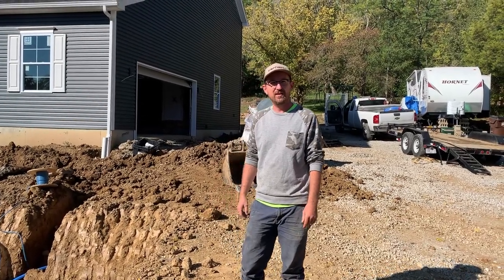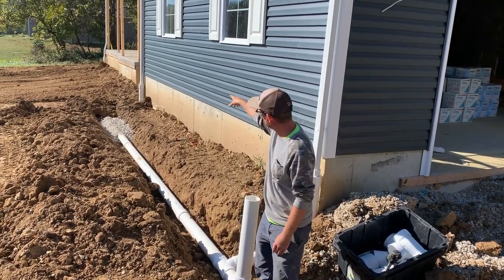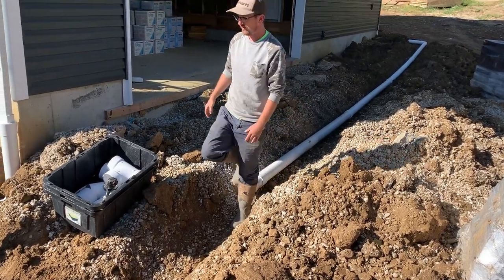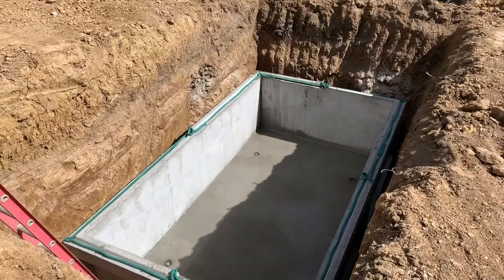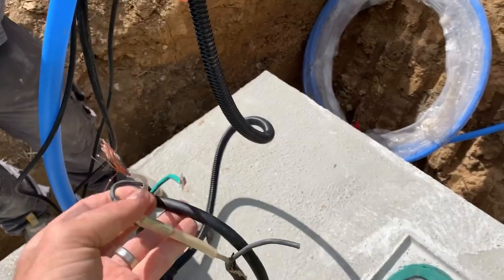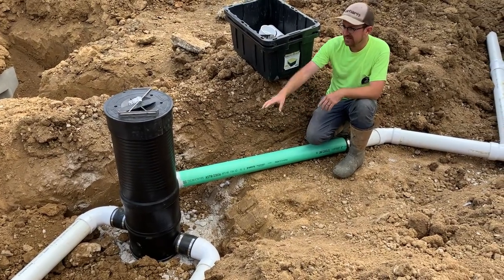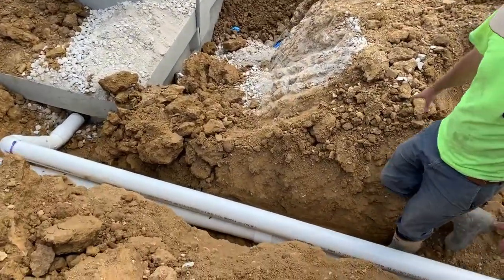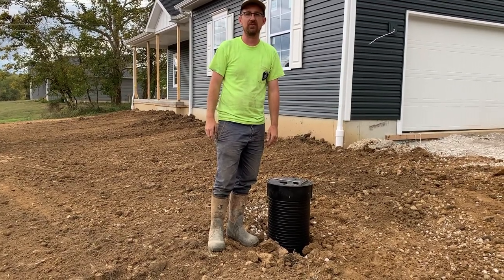Complete overview of underground rain harvest cistern install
Howdy! Here is a video overview of one of our most common set-ups for rain fed cisterns used for drinking water. Your business and support are much appreciated, and all products seen in this video are available on our . We are a small company, but we do everything we can to help our customers have the tools they need to install a quality system, and we offer videos, diagrams, and on phone tech support to guide you through beginning to end, so please consider supporting us! . Thanks very much for watching!